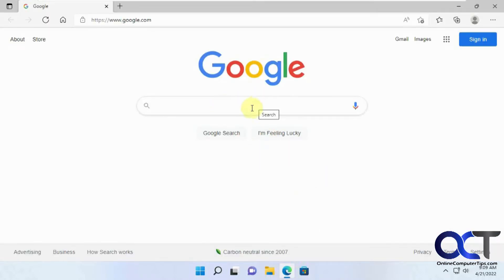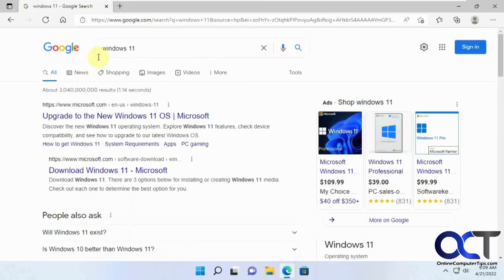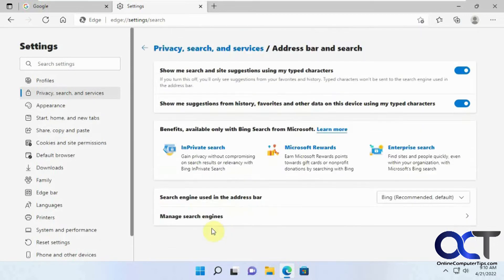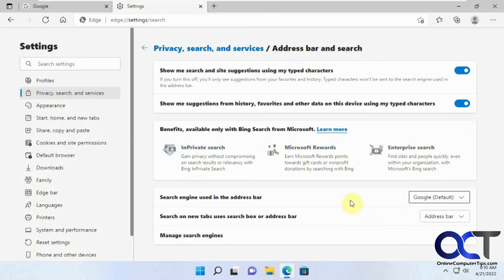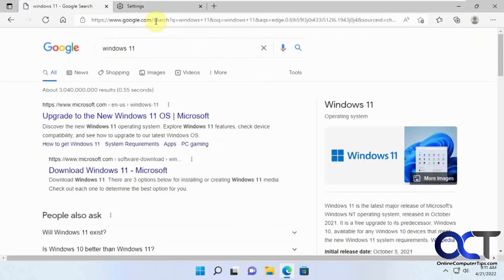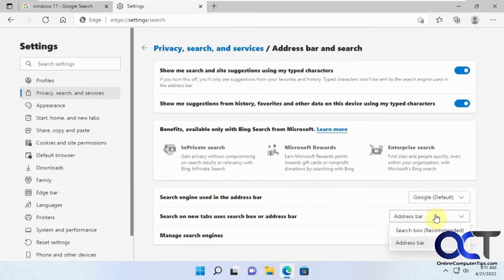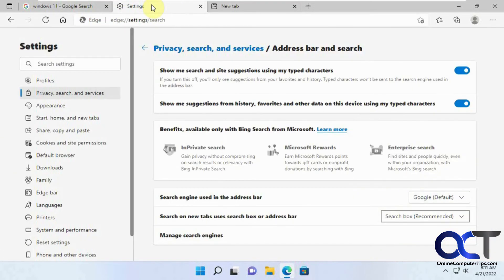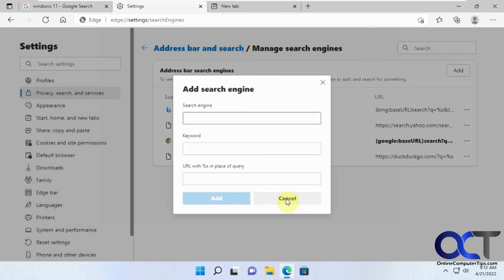Change the Default Search Engine Used in the Microsoft Edge Address Bar - UPDATED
If you like to use the Microsoft Edge web browser but don't like to have Bing as your default search engine whenever you type a search term in the address bar, then this is very easy to change. Edge will give you several other search engine options such as Google, Yahoo and Duck Duck Go to use and if you don't see the one you want, you can manually add your own favorite search engine.